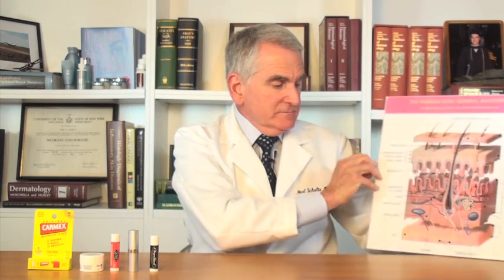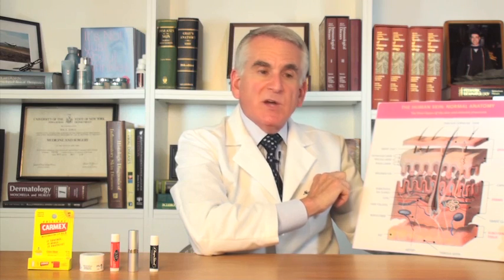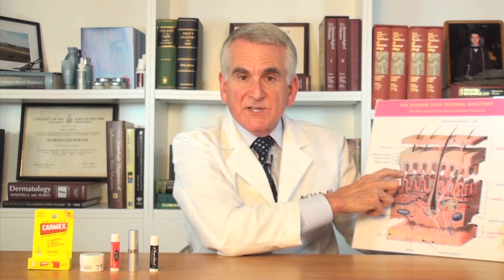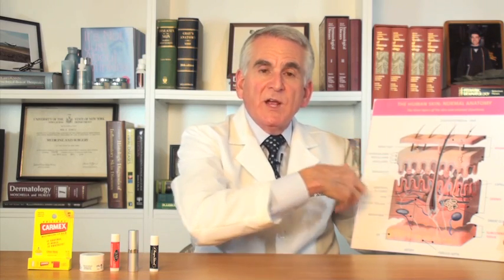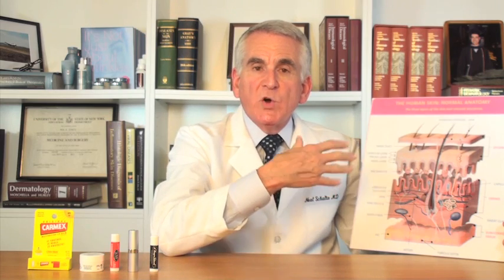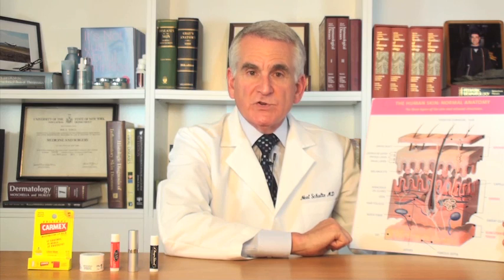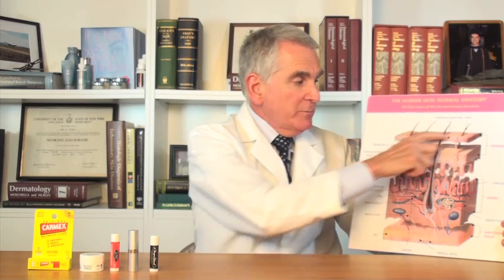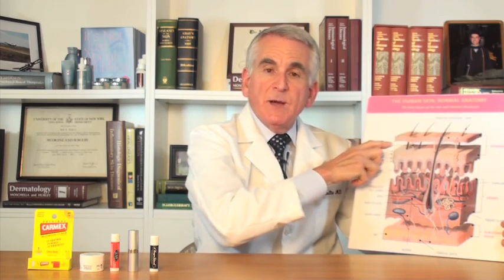DermTV - How to Treat Chapped Lips [DermTV.com Epi #249]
Winter is right around the corner, and that means it's chapped lips season. We all get them. Good thing Dr. Schultz has some easy and effective tips for treating them! In this episode of DermTV, Dr. Schultz explains not only how to heal dry lips, but also what causes them.

Everyone can have beautiful, healthy, and younger looking skin, and DermTV, the Internet's daily skincare video show, will demonstrate how by revealing expert tips and techniques and by providing real solutions for real skincare issues.

Skincare (whether cosmetic or medical) previously required a trip to your dermatologist or a shopping spree at the pharmacy. And that's if you have a trusted nearby dermatologist or a local informed pharmacy. But not anymore. We at DermTV are committed to making best-in-class dermatology and skincare guidance accessible to everyone, anytime, at your computer.

Every weekday, our host, Dr. Neal Schultz, one of New York's most trusted and respected dermatologists (see bio below), teaches skincare's most timely and timeless issues. Topics include: the best at home techniques and new technology for facial rejuvenation, preventing and fixing sun damage from wrinkles to skin cancer, breaking news in dermatology, general skincare topics, and more.